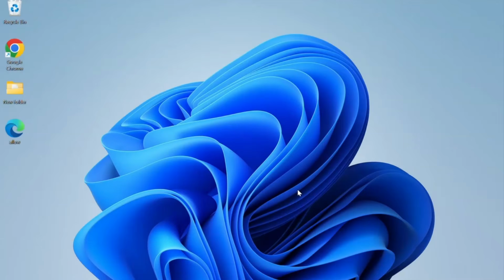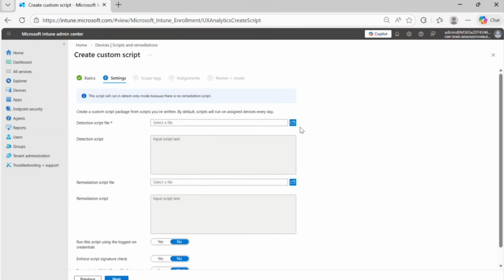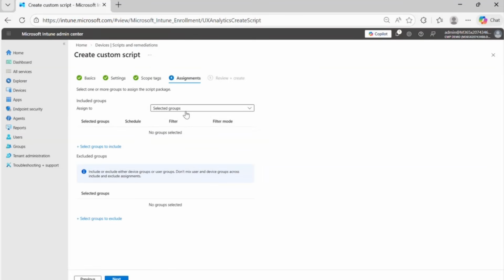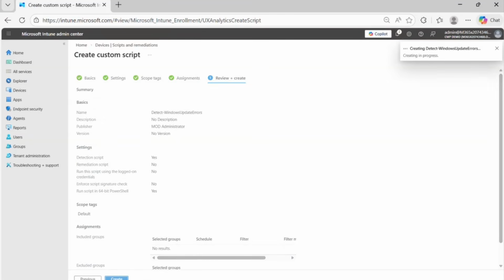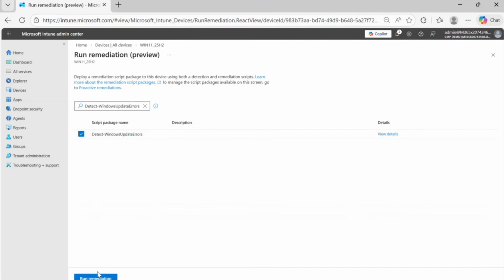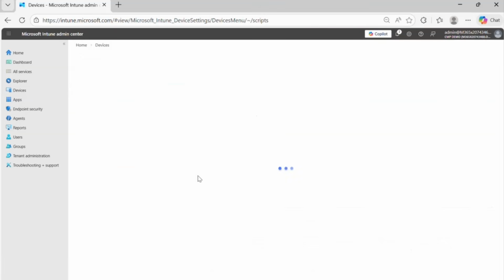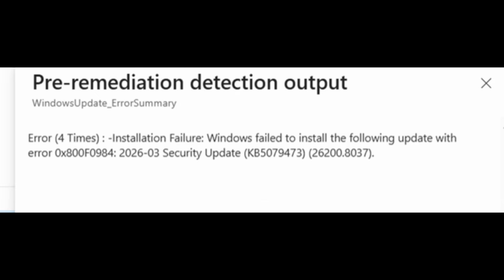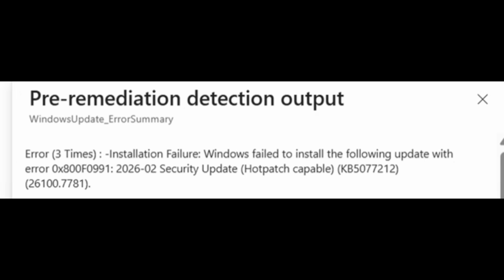Intune Windows Update Troubleshooting | Fix Update Errors Using Event Viewer Log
📚 Windows Update Errors in Intune? Find & Fix Using Event Viewer Logs | Intune Windows Update Failed? Fix Errors Using Event Viewer (Step-by-Step) | how to troubleshoot windows update errors in Intune | Intune windows update error logs event viewer | fix windows update failed using event viewer logs | Intune patch deployment troubleshooting guide | windows update client event id errors explained | how to find update error logs in event viewer | Intune windows update compliance troubleshooting | step by step Intune update error fix | event viewer logs for windows update failures | how to identify failed updates in Intune

👉 In this video, I will show you how to find Windows Update errors by reading recent logs in Event Viewer. This will help you identify the exact error code and enable admins to quickly diagnose and fix Windows Update patching issues.